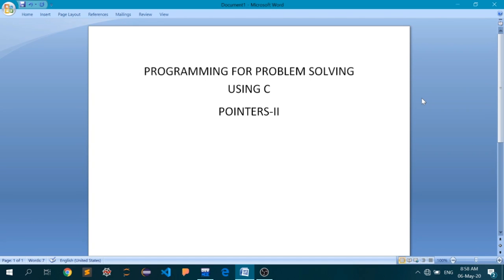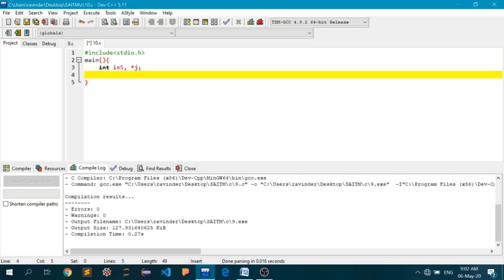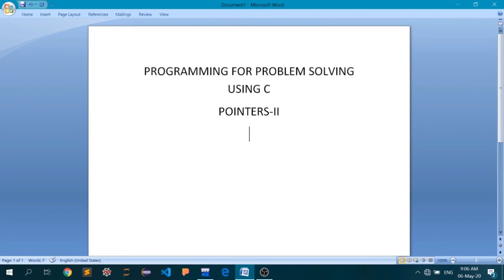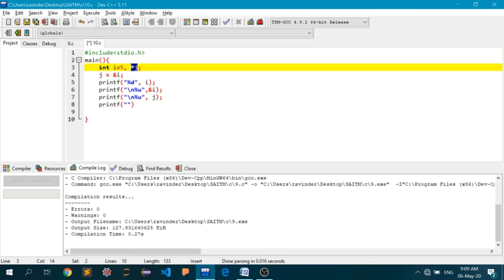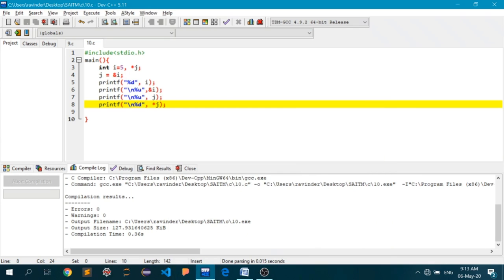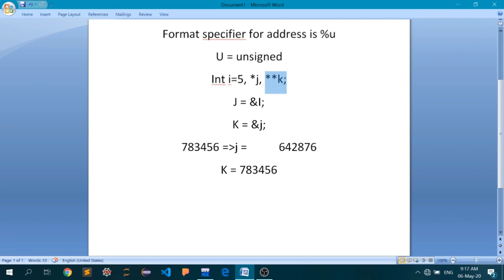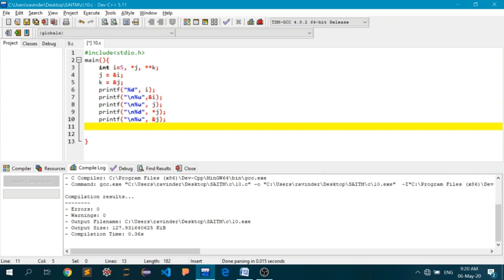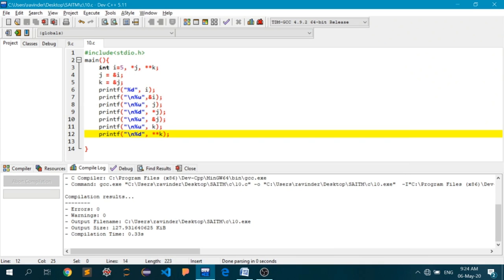SAITM B TECH APPLIED SCIENCE 2ND SEM PROGRAMMING IN PROBLEM SOLVINGUNIT 3 LECTURE 7